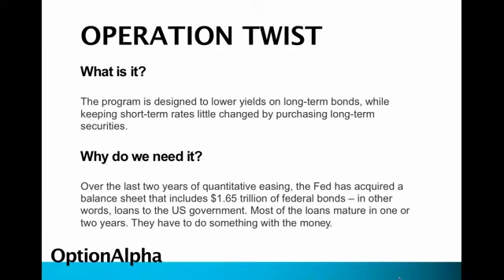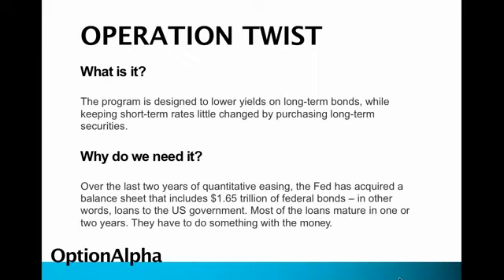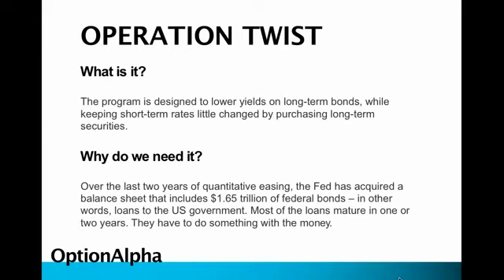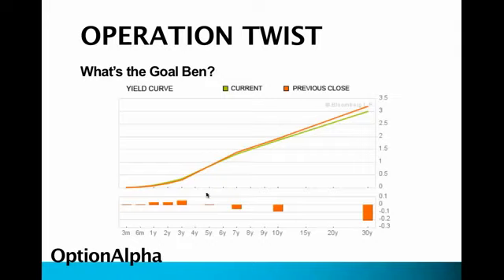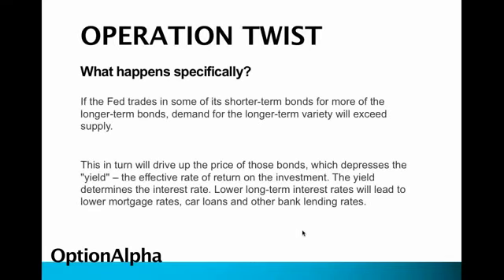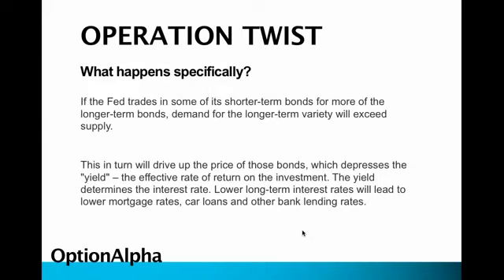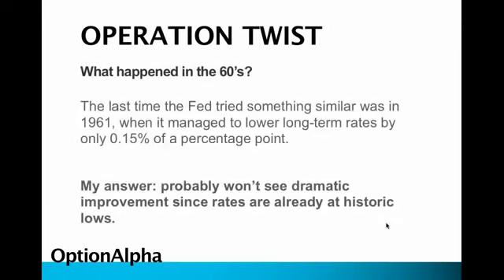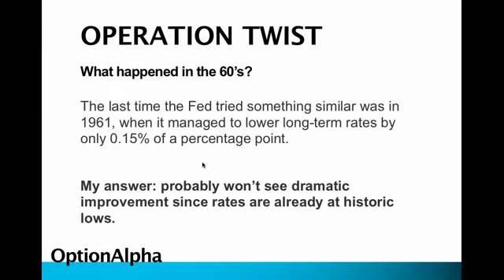Fed's Operation Twist Explained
Fed's Operation Twist Explained ∞ Out of Bullets